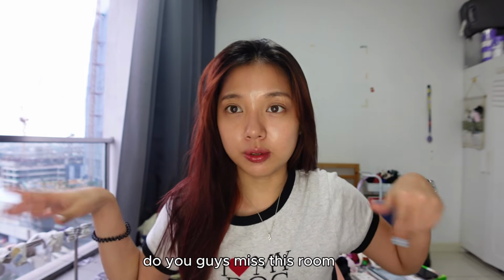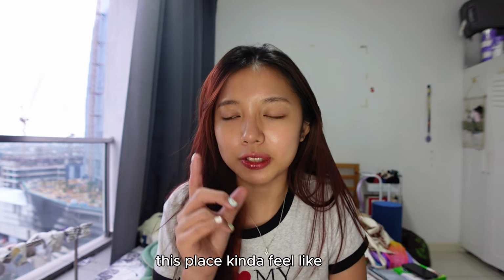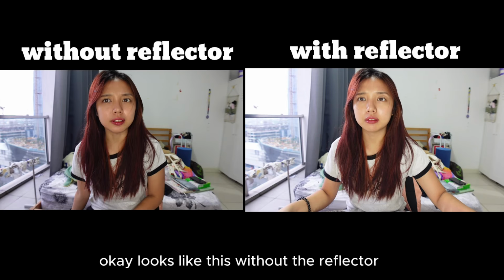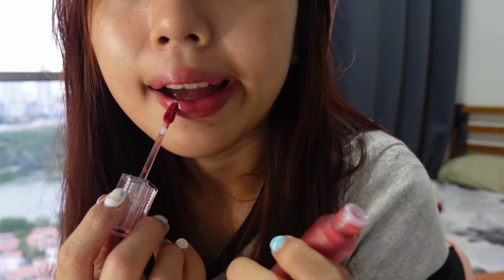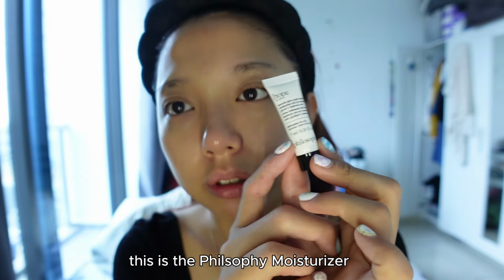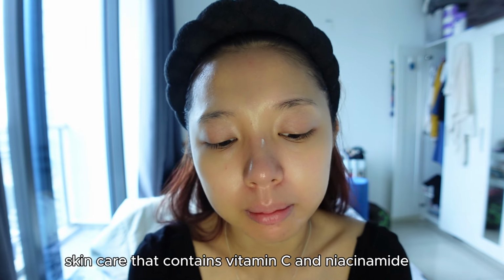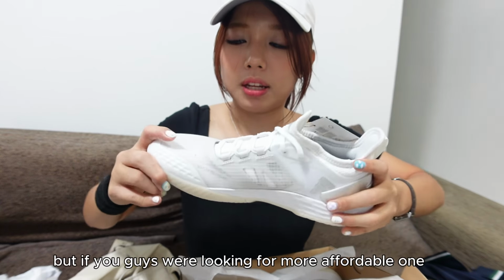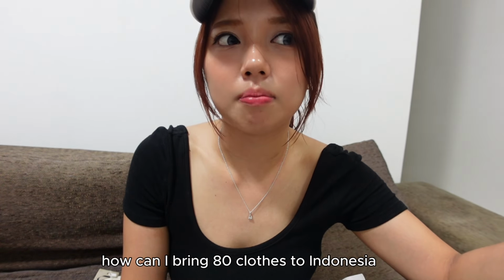suddenly felt like a stranger in the country that i used to live for 3 years+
after 2 months staying at indonesia, i decided to travel going back to malaysia to finish my documents all important things and bring it back to indonesia, however, the country i used to stay with, it just somehow felt like a stranger, it's not new/ exciting, instead more towards visiting a museum old place, since it has so much memories both good and bad has happened while i was living abroad, and here i'm back to malaysia, and experience (romanticise) my life as a solo woman in KL, there's part 2 as well, please stay tune for it ;) thankyou

📚 My books recommendation all in Good Reads
with ID : VintageKai88_

🦄FAQs|
name, age: - vivi, 22y/o
born- Indonesia
ethnicity: Chinese
currently stayed in : Malaysia
camera: Sony ZV-1 and iPhone 12
editing app: CapCut

Much love,
         Vivi